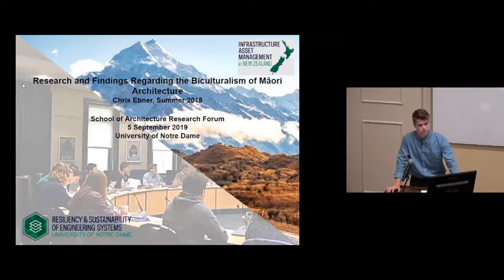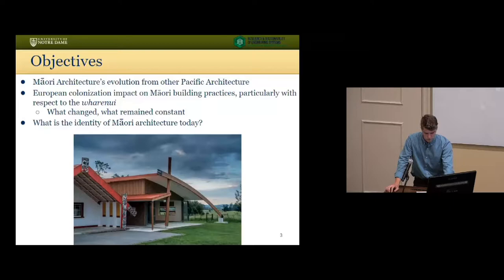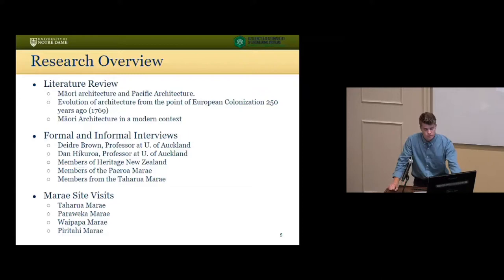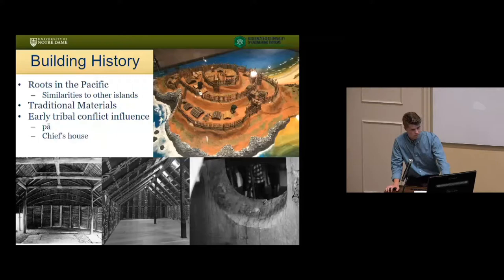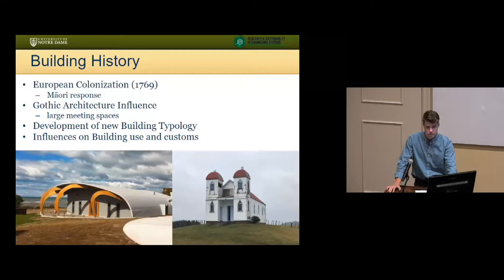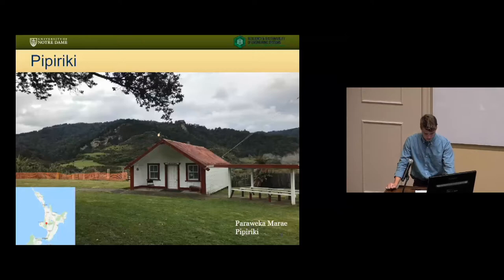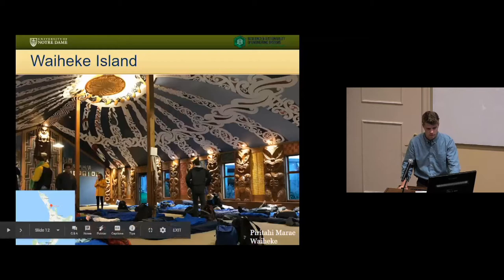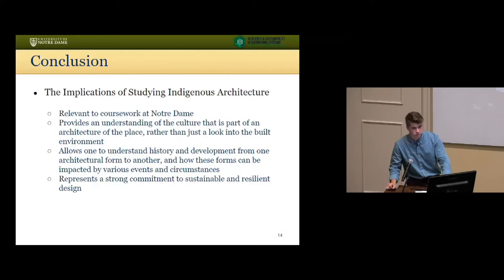Research and Findings Regarding the Biculturalism of Māori Architecture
Presented By Chris Ebner on September 5, 2019 at the Student Research Forum